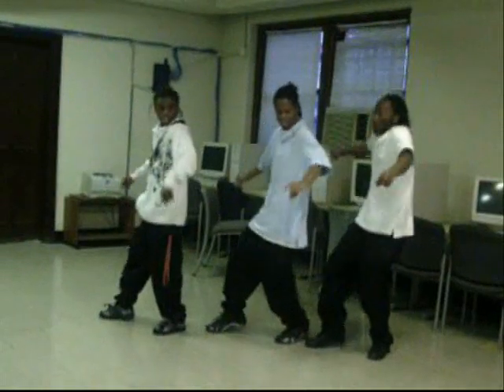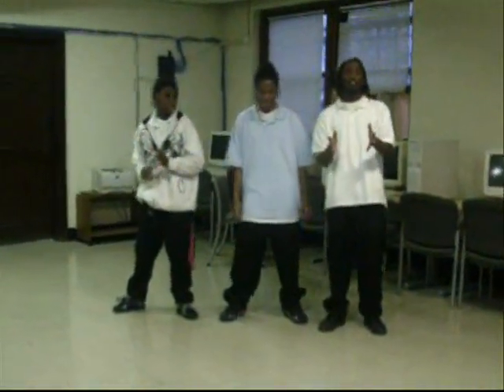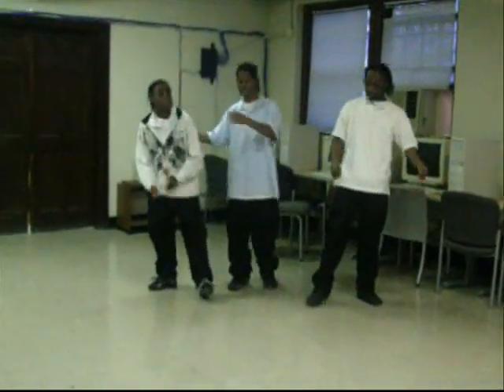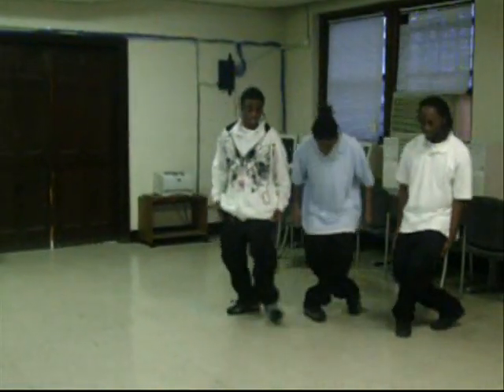Crank My Rocket Instructional Video (Phantastik)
Try To Learn The Best Crank Dance Ever. Crank My Rocket